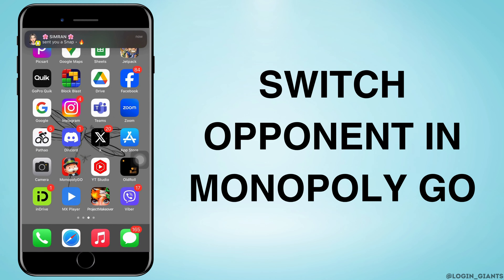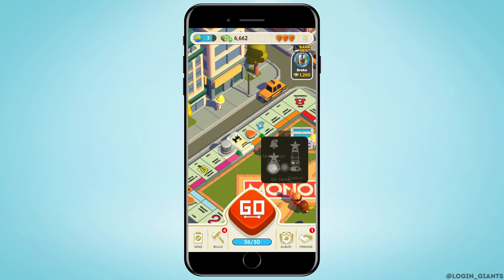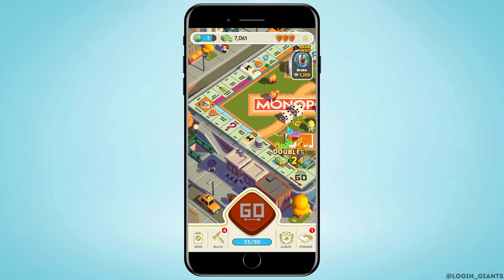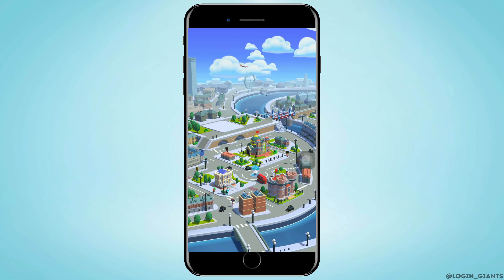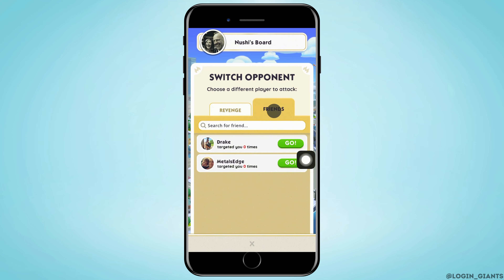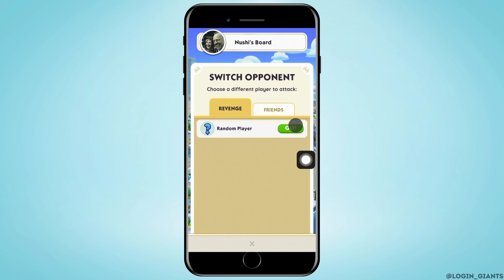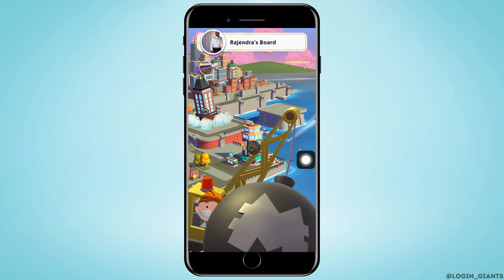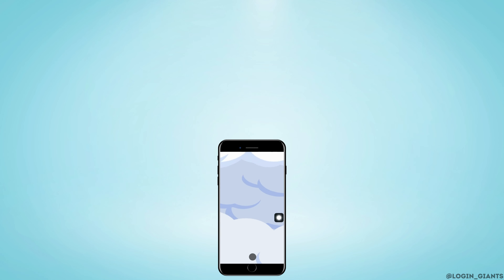How to Switch Opponent in Monopoly GO 2023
🎲 Want to switch opponents during a game of Monopoly GO in 2023? Learn how to do it with this step-by-step guide.

In this tutorial:
0:00 - Introduction
0:05 - How to Switch Opponent in Monopoly GO 2023

Switching opponents during a game of Monopoly GO can add variety to your gameplay. We'll guide you through the steps to make this change and continue enjoying the game with different opponents.

Enhance your Monopoly GO experience - watch this tutorial to learn how to switch opponents in 2023.